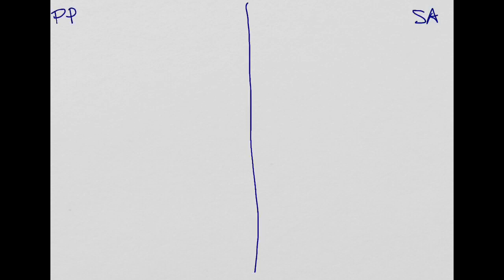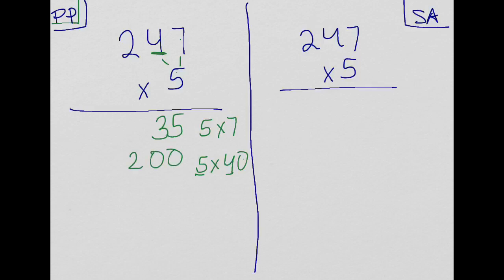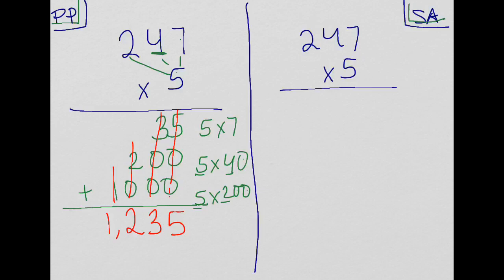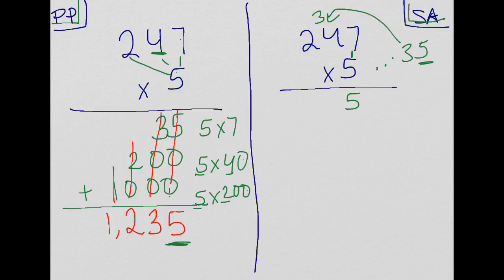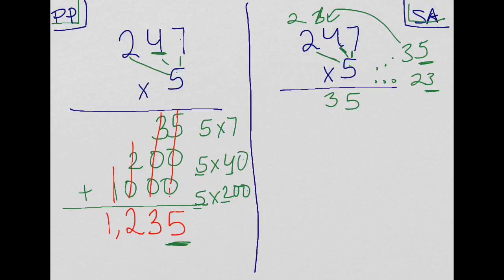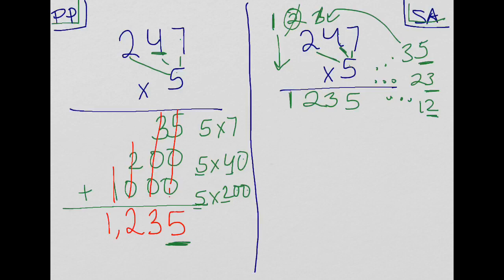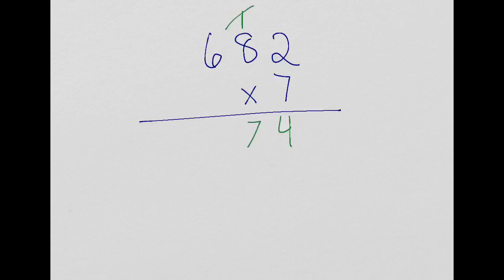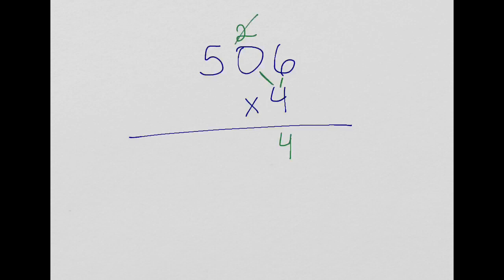Multiplication 1 - Mulitplying by 1 digit with the Standard Algorithm